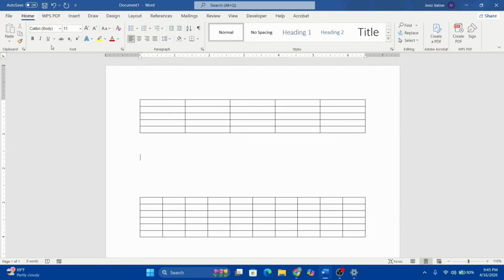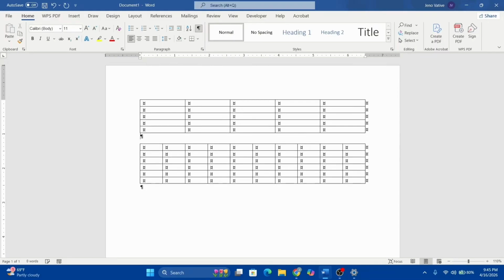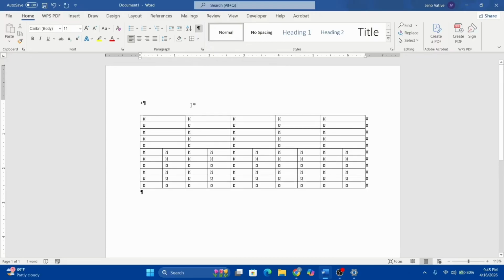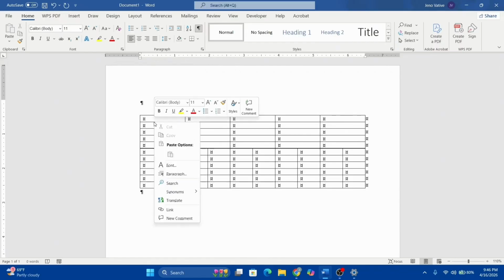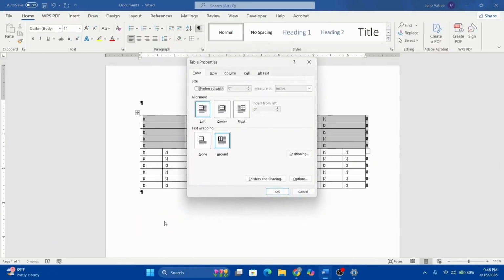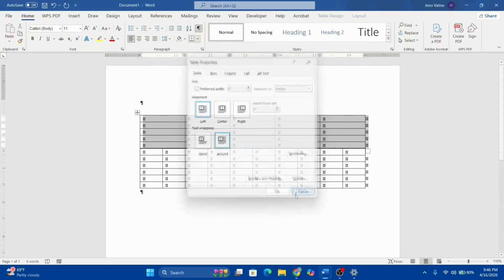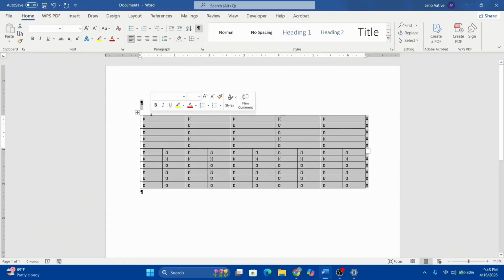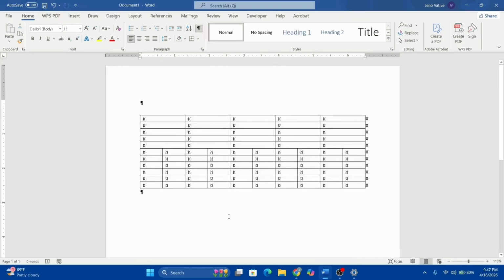How To Merge Two Tables In Word Vertically ?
Hello Guys,

Welcome to our step-by-step guide on "How To Merge Two Tables In Word Vertically"! If you're working with tables in Microsoft Word and struggling to combine two tables into one vertically, this video is perfect for you. We’ll show you how to merge tables in Word vertically, combine tables without losing formatting, and fix spacing issues between tables. Whether you're using Word on PC or laptop, these simple methods will help you organize your document and improve formatting quickly and easily.

How to combine tables in Microsoft Word

How to remove space between tables in Word

How to join two tables in Word without losing formatting

How to fix table alignment issues in Word